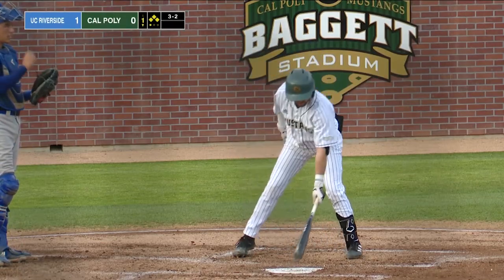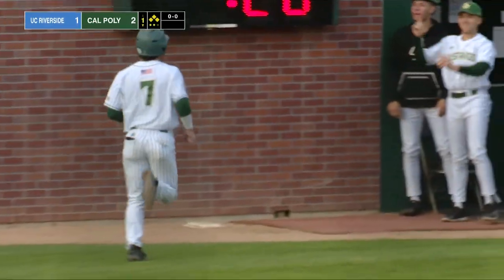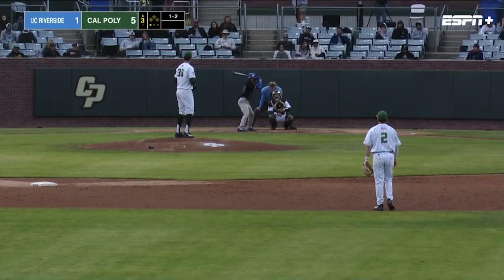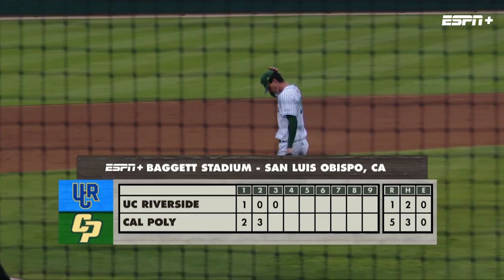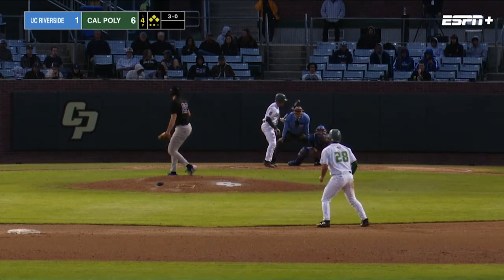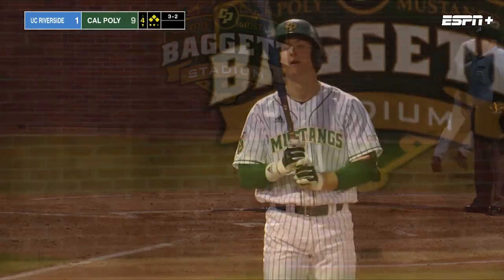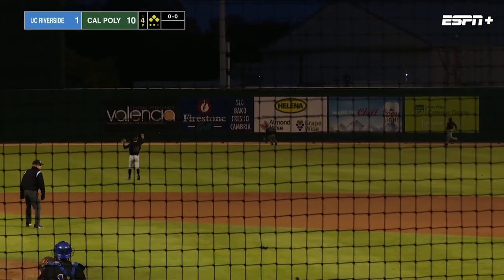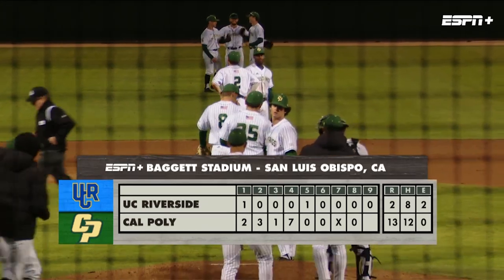Cal Poly vs. UC Riverside, Baseball Highlights -- Apr. 6th, 2023